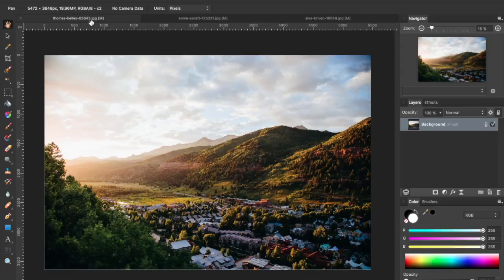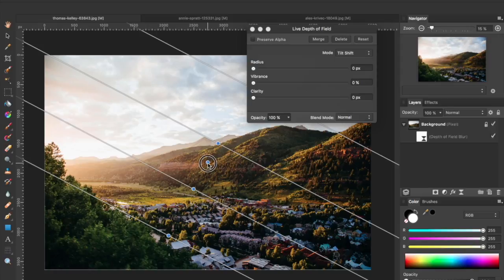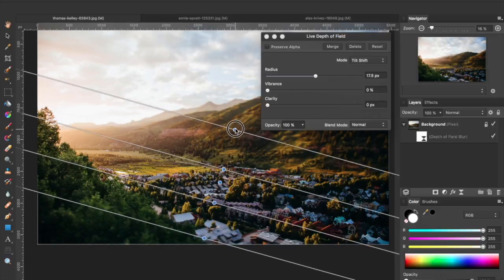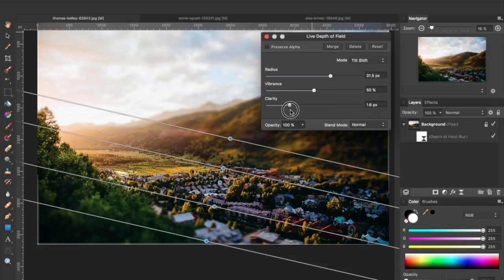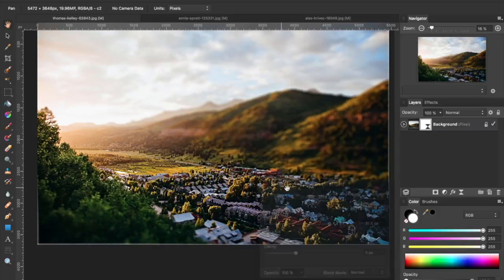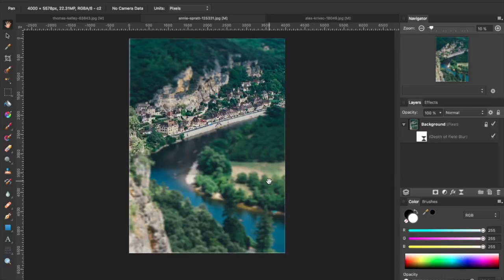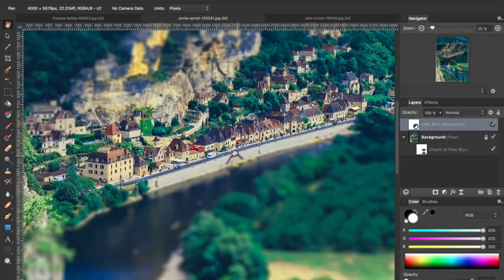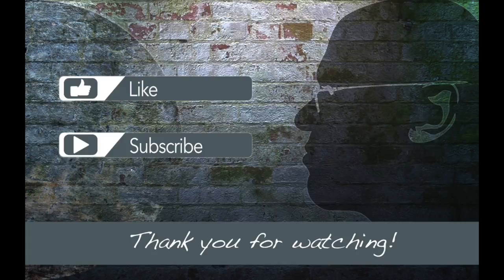Affinity Photo: Tilt Shift Tutorial Revisited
Affinity Photo makes applying a tilt shift effect even easier with live filters. I show you how to quickly make your images look like miniature modules in this tutorial.